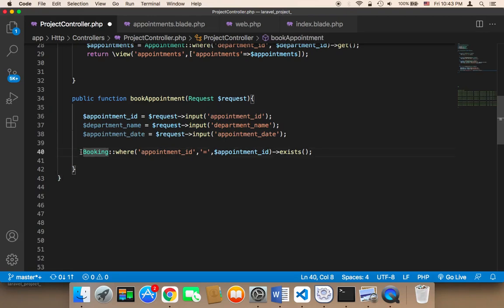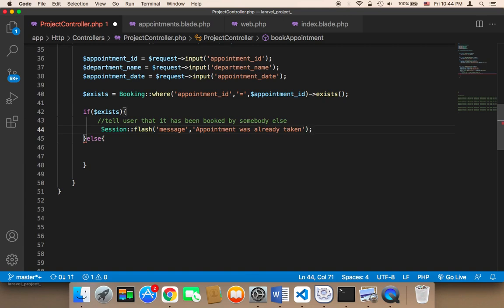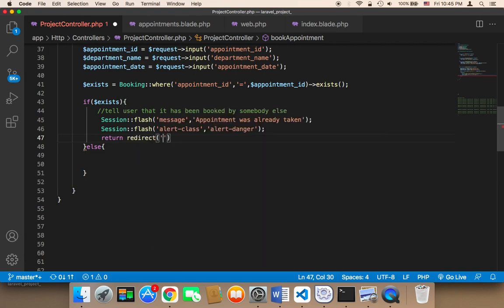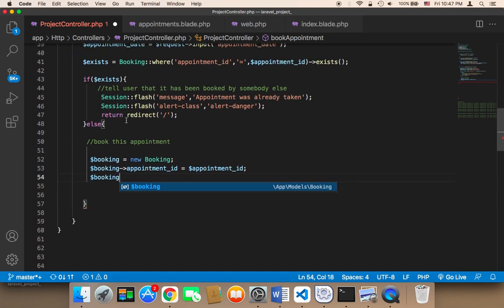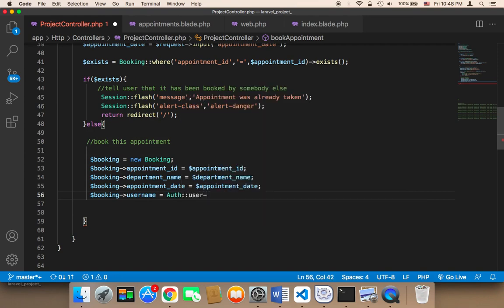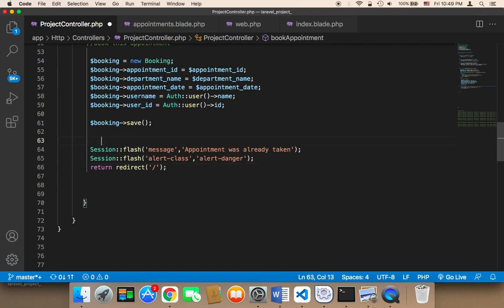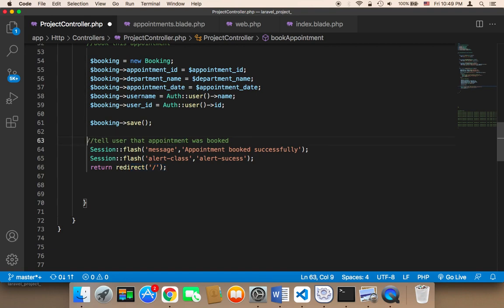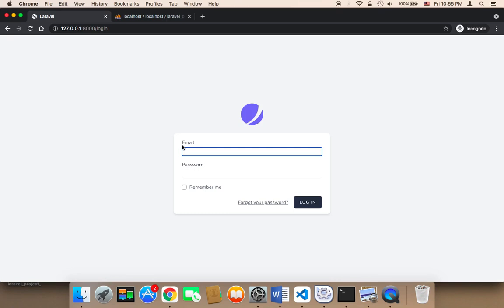Create Hospital Appointment System Using Laravel - Part 37